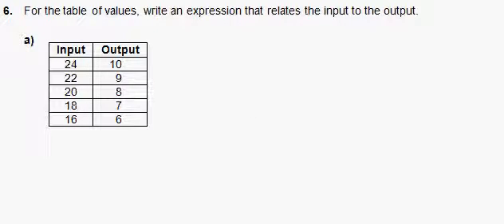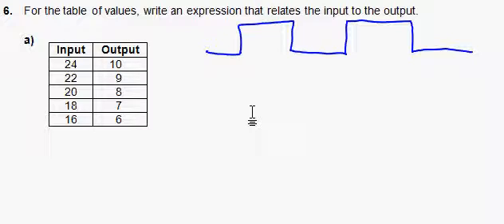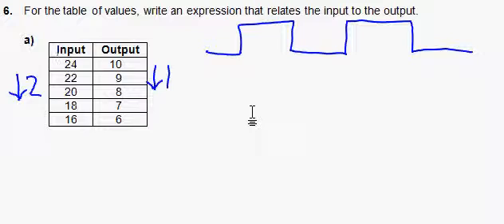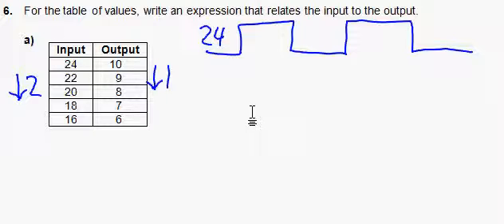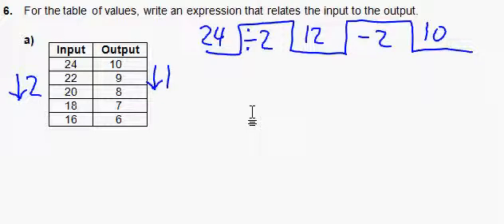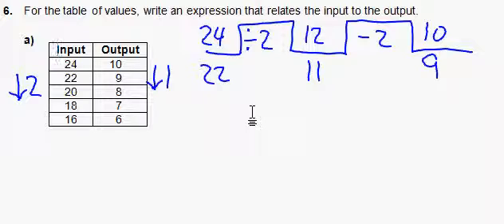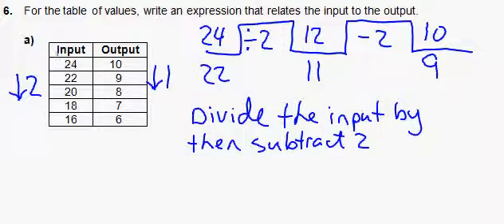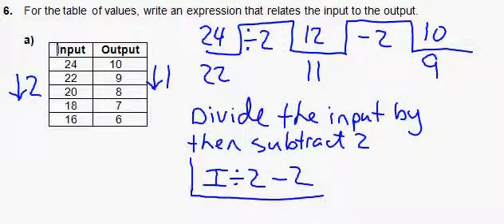Unit 1 Test Practice Question 6